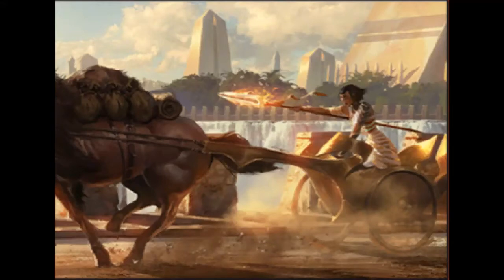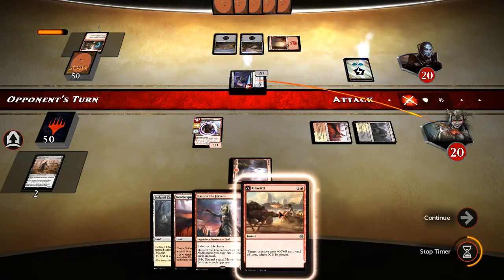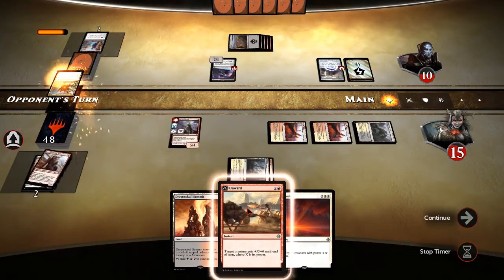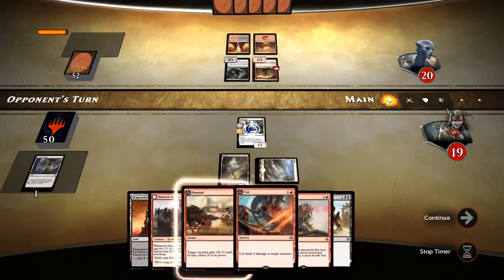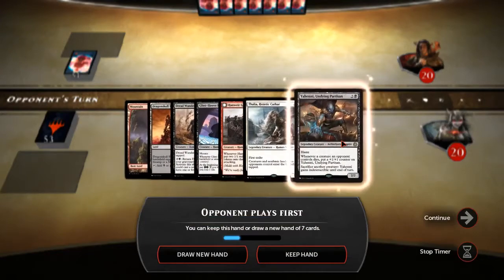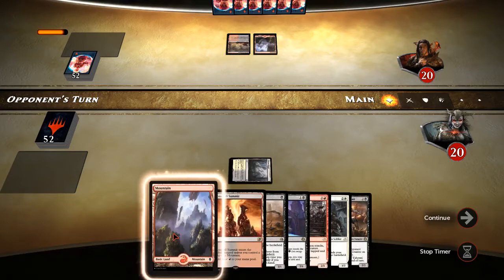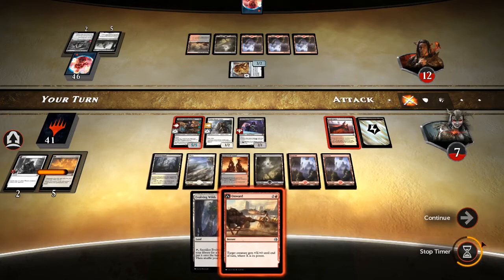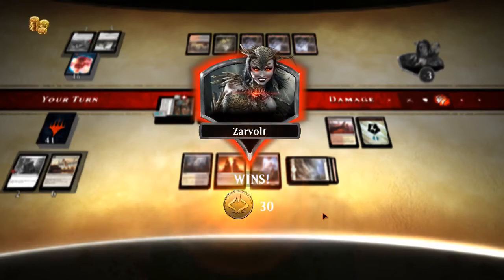Magic Duels: Red, Black and white Aftermath #2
I play a Mardu (Red, Black & White) Aftermath deck.
Deck List:
2x Sacred Cat
2x Dread Wanderer
2x Goblin Arsonist
2x Selfless Spirit
2x Glint-Sleeve Siphoner
2x Kari Zev, Skyship Raider
2x Scrapheap Scrounger
2x Thalia, Heretic Cathar
2x Yahenni, Undying Partisan
2x Hanweir Garrison
1x Oketra the True
1x Hazoret the Fervrent
2x Cut to Ribbons
3x Start to Finish
3x Onward to Victory
2x Insult to Injury
2x Never to Return
2x Dusk to Dawn
3x Plains
3x Swamp
3x Mountain
2x Needle Spires
2x Shambling Vent
2x Smoldering Marsh
2x Clifftop Retreat
2x Isolated Chapel
2x Dragonskull Summit
3x Evolving Wilds
Please click like if you like this video.